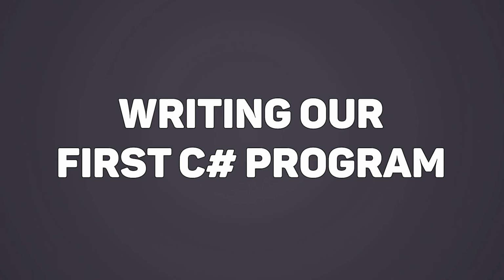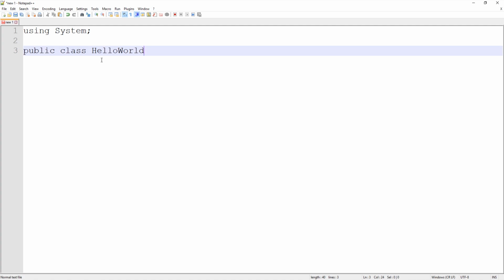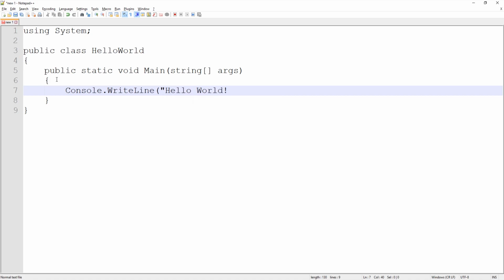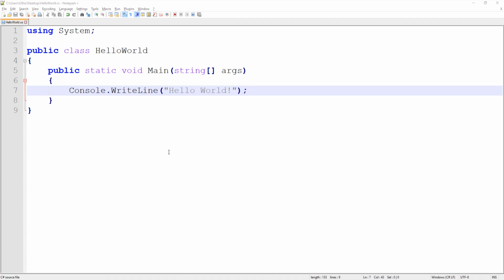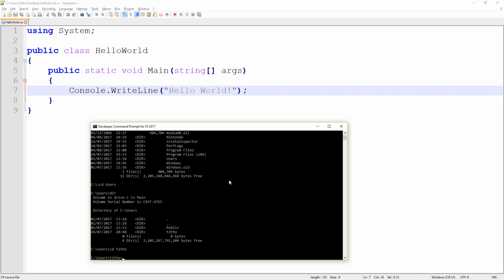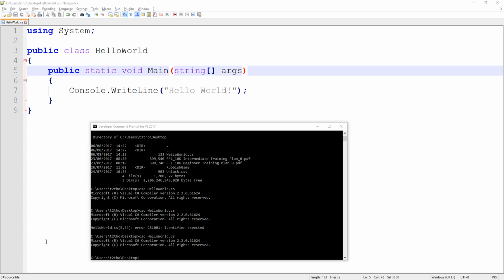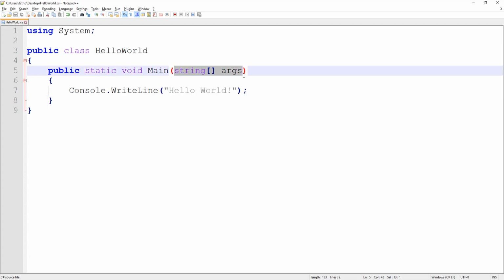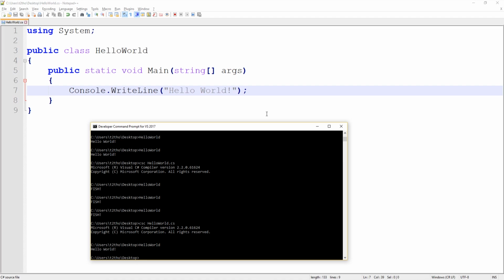Your First C# Program (Hello World) | C# Beginners (Part 2) | Table Flip Games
In this second of our tutorial series on C# programming, Tommy explains walks us through the first program you'll write in the language: the 'Hello World' program.